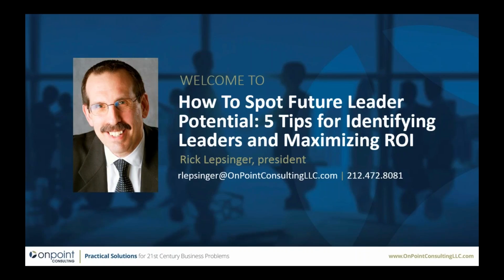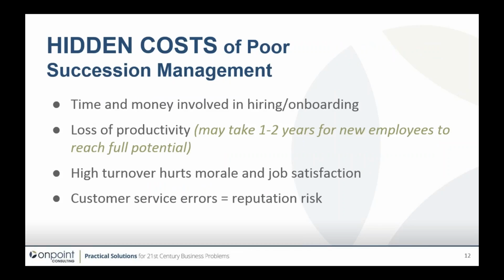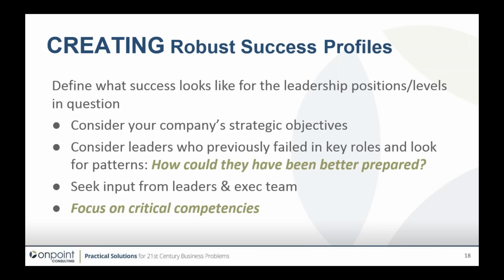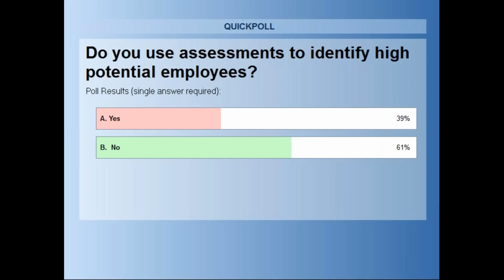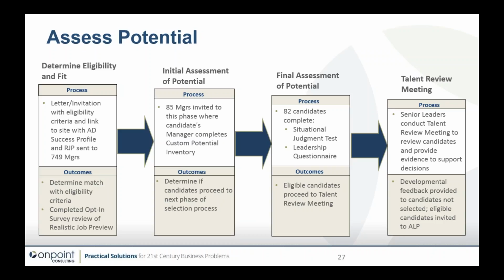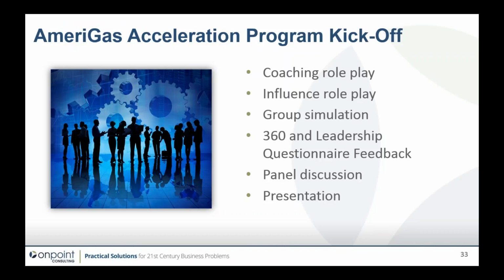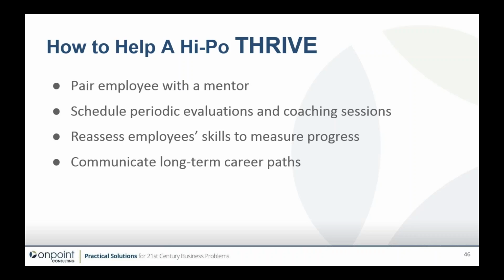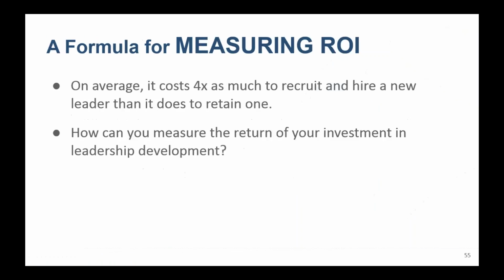How to Spot Future Leader Potential: 5 Tips for Identifying Leaders and Maximizing ROI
Without a succession plan in place, companies can often make costly mistakes. Many organizations make significant investments to develop and promote the wrong employees, which is can be very costly.  In this webinar hosted by HRDQ, presenter Rick Lepsinger will cover the following topics:

*Define success for your leaders
*Spot a high-potential employee and put him or her on the fast track
*Use unconventional training tactics to engage employees
*Incorporate on-the-job experiences into ongoing training
*Use key metrics to measure success